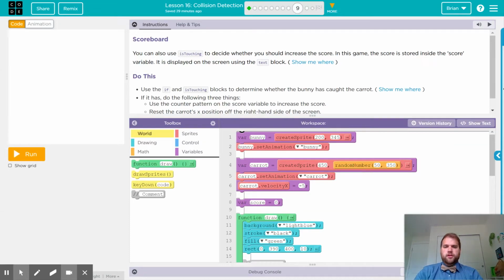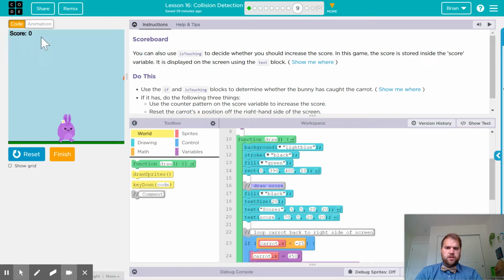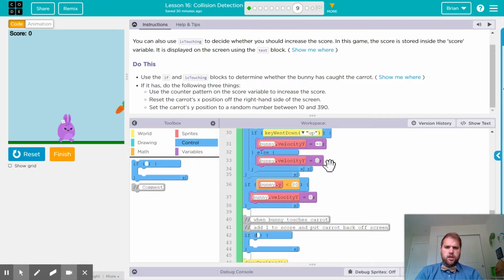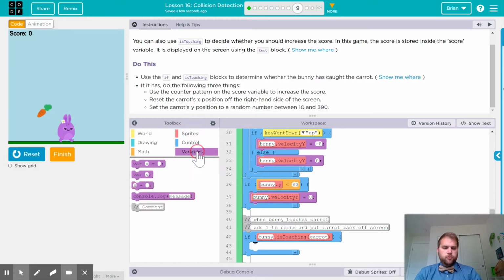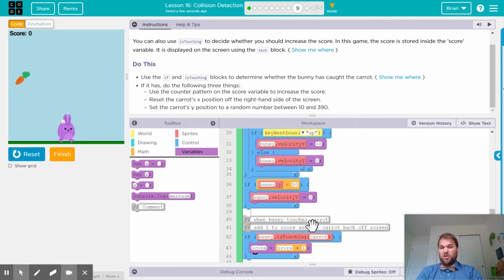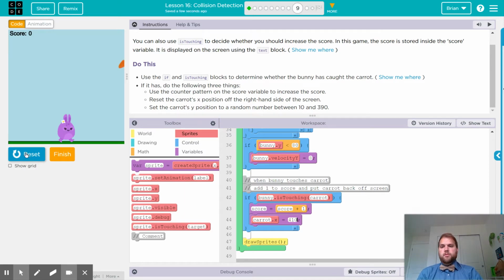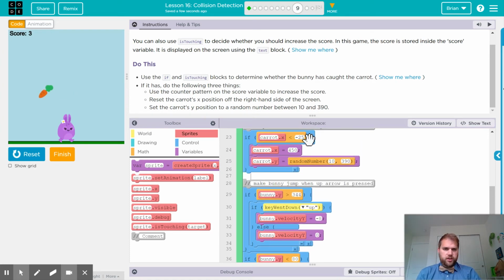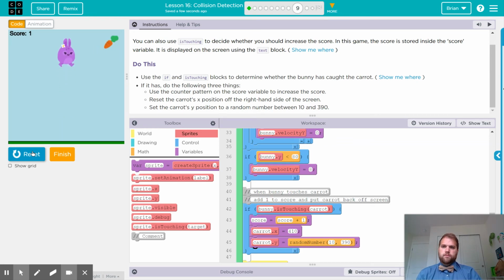Code.org - Collision Detection # 9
Code.org Discoveries: Animation and Games 16.9